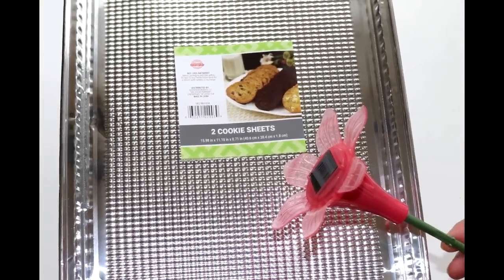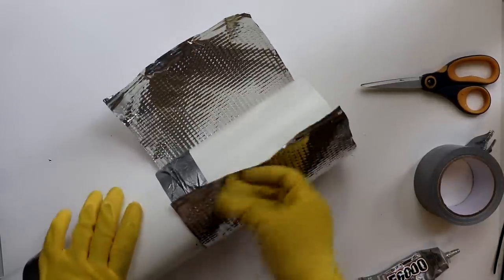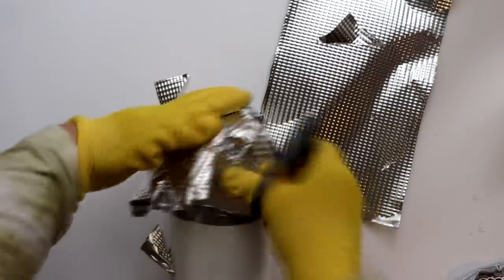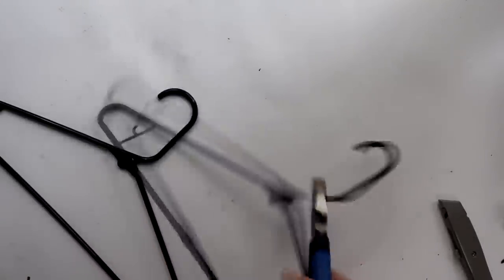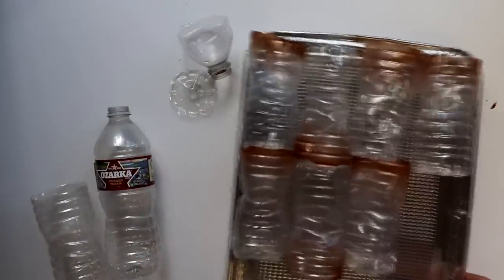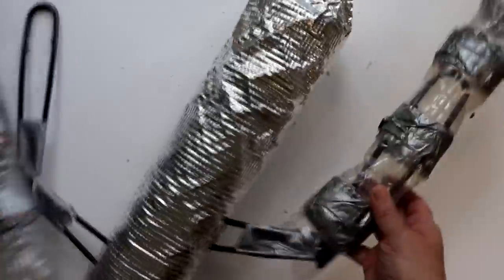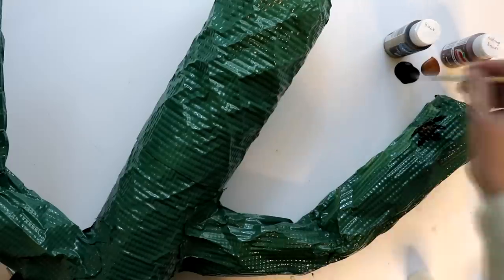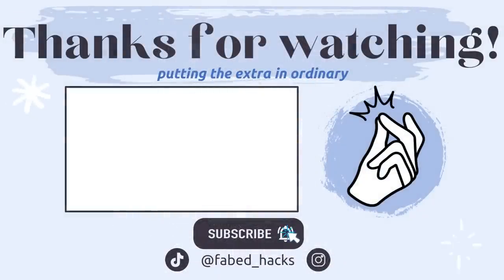Look what I made with Dollar Tree Foil Pans and Solar Lights!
A fun and functional Dollar Tree Hack using foil cookie sheets and solar lights! This fabulous DIY takes Dollar Tree Solar Light hacks up to a whole new level!

Here is the link to the rain chain, metal pinwheel and other outdoor DIY projects!